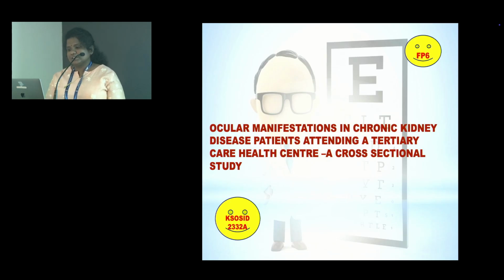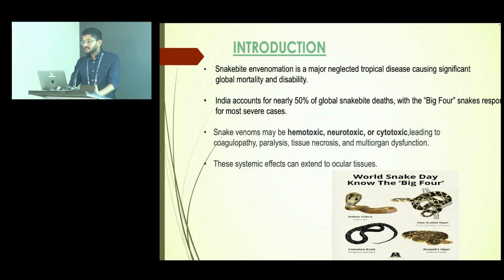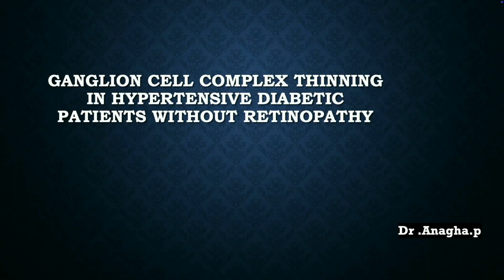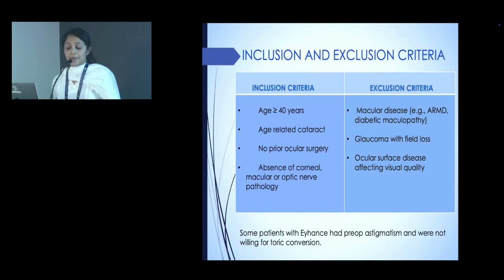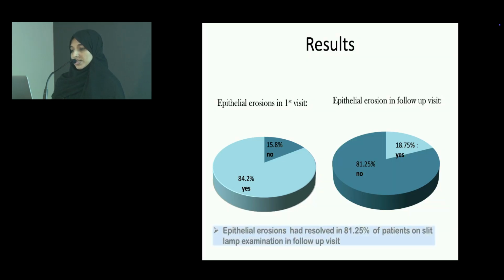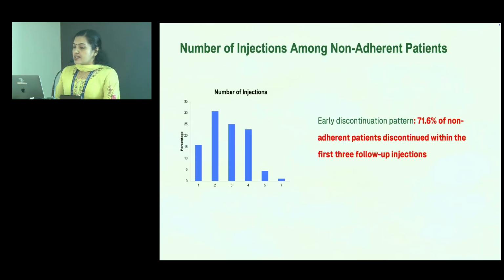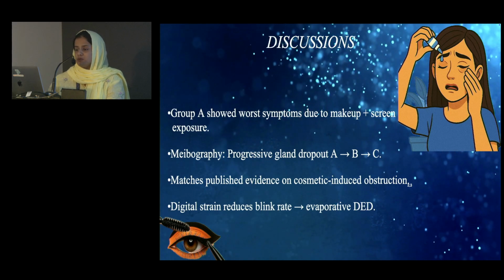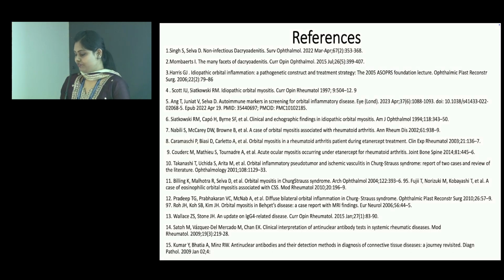KSOS 2025 PROF K S SUBRAMANIAM P G FREE PAPER AWARD SEMIFINAL 2